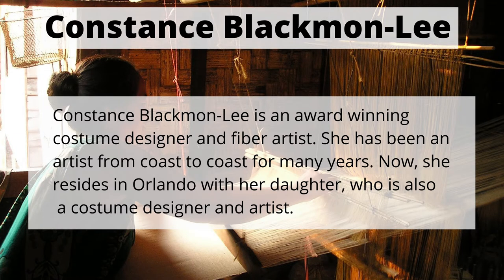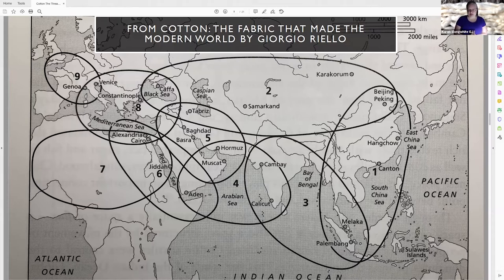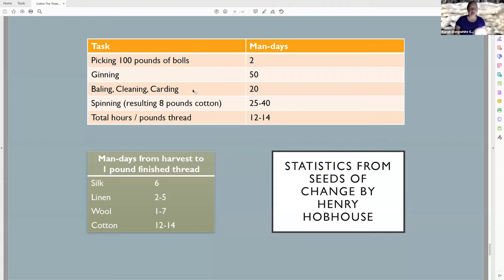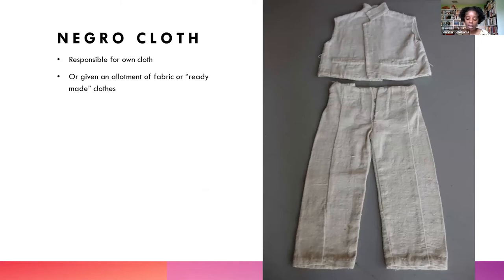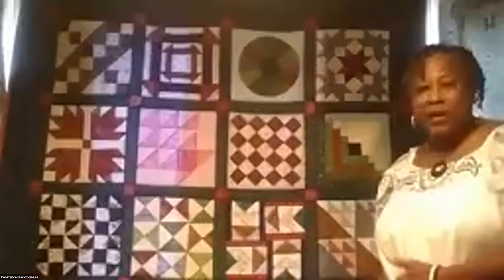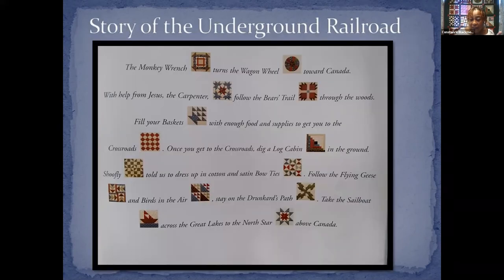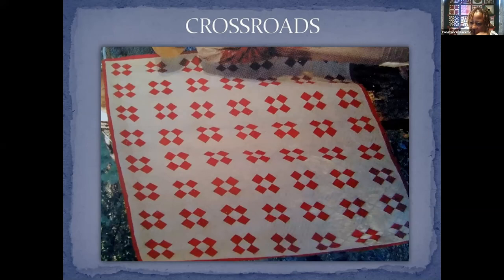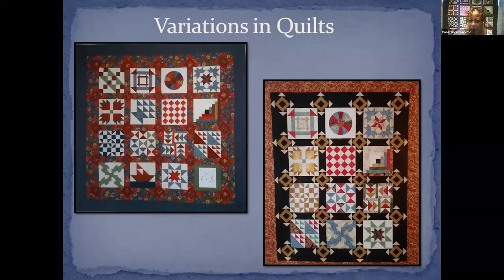Weaving History: Connecting Our Present to Our Past - UCF Diversity Week 2020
Join UCF Libraries and the Weavers of Orlando for a virtual discussion and step into the local community of fiber arts. Local weavers and artisans will connect family histories to practices still being used today. Participants will learn about connections to cotton that came from India, and true quilts from the Underground Railroad.

Speakers: From the Weavers of Orlando, Karen Slongwhite Greene, Jennifer Williams, and Constance Blackmon-Lee